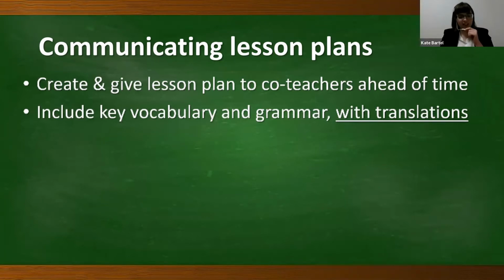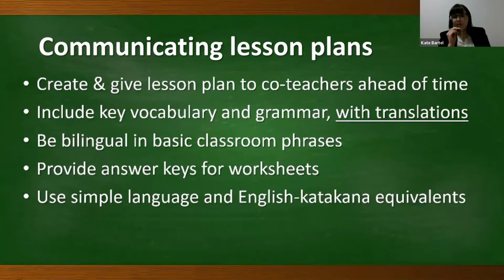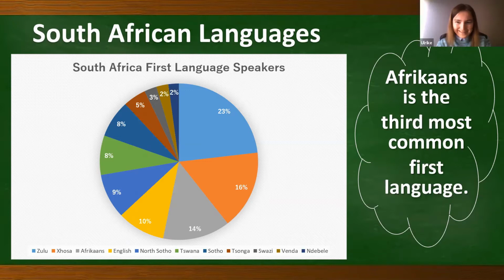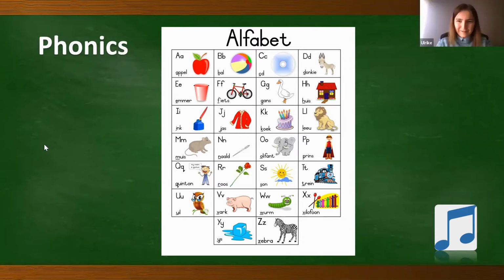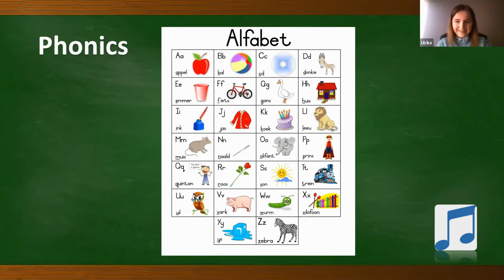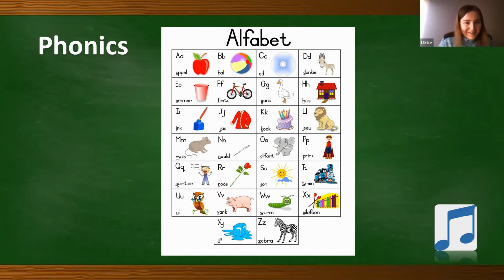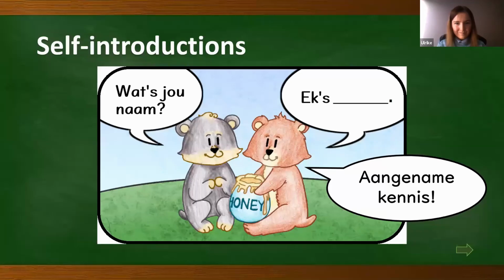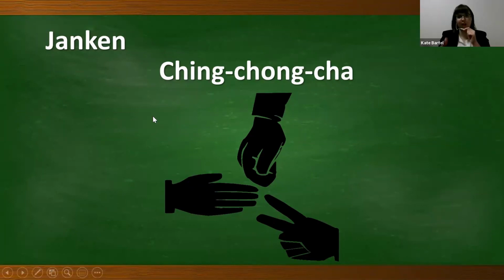"Afrikaans is lekker!" Foreign Language Learning Experience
Workshop by Katherine Bartel and Ulrike Hougaard

Ever wondered how your students feel in class? Here’s your chance to find out!
Grapple with greetings, twist your tongue trying phonics, and play Paper Scissors Rock - all in Afrikaans!
The lesson will also briefly touch on some ways to better communicate with your fellow teachers when creating lesson plans.
Come join us – it’ll be lekker!